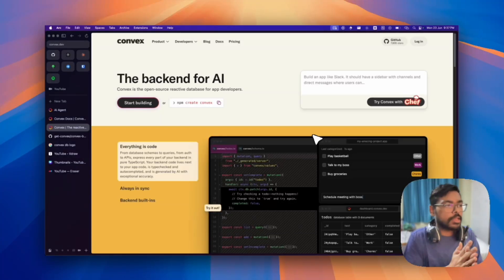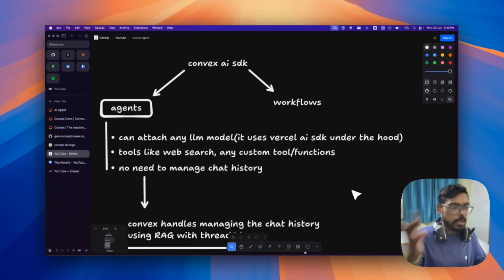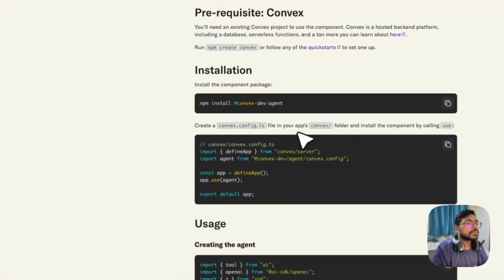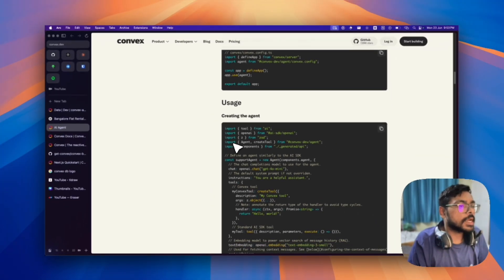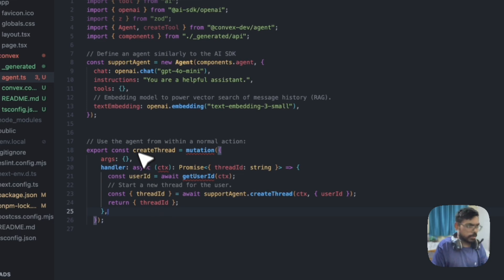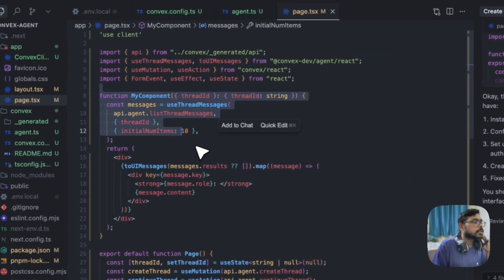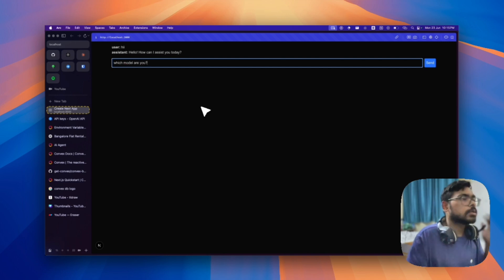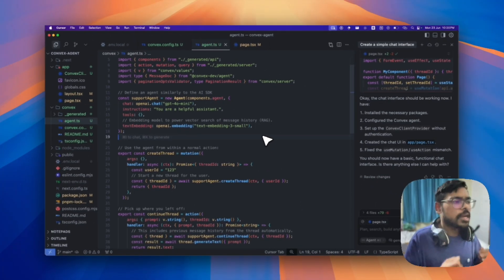Convex AI SDK: The Fastest Way to Ship Reactive AI Apps 🔥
Building AI chatbots just got ridiculously easy. ✅
I used Convex's new AI SDK to build a complete support agent in just MINUTES. It automatically handles all the annoying chat history stuff for you—no more headaches! 🤯

This tool is a game-changer for developers. Watch how I did it.